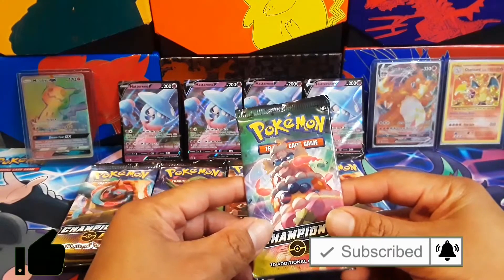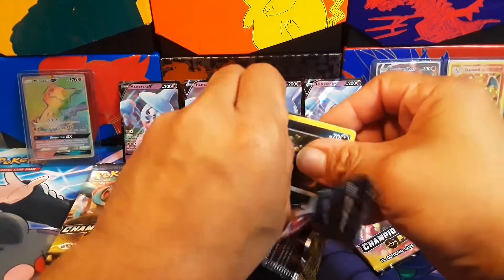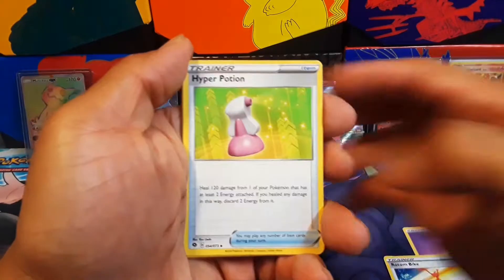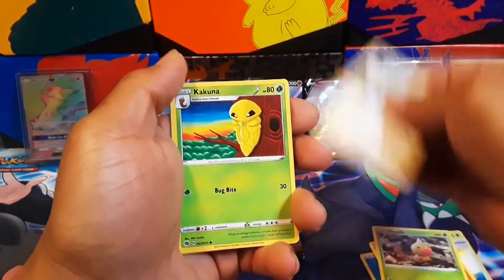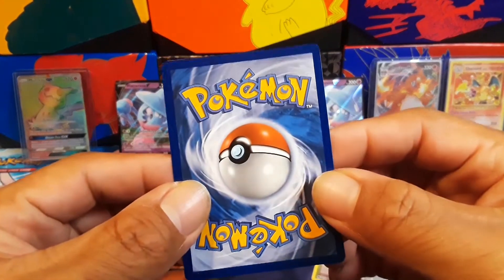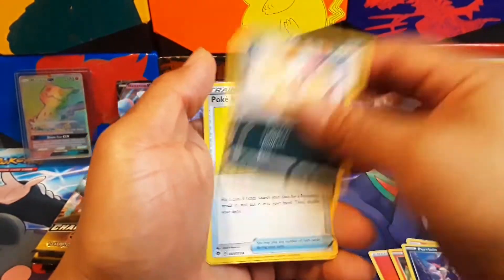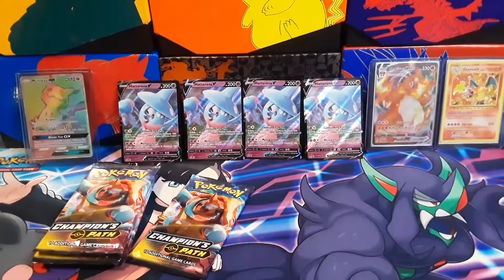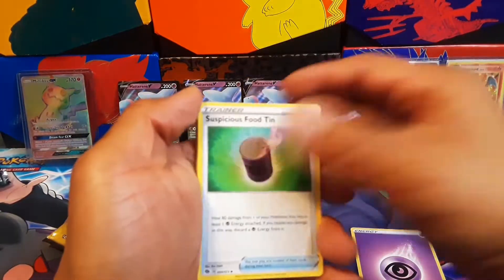I PULLED SHINY CHARIZARD V!! Opening 4 Hatterene V boxes! Fire Pulls! 🔥🔥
It finally happened! Don't go anywhere!! We are not done with this set just yet. We must find every single card in this set. So sit back and enjoy this crazy journey that I am on as I try to find the BIG Charizard Vmax next. Let's goooooo!!!